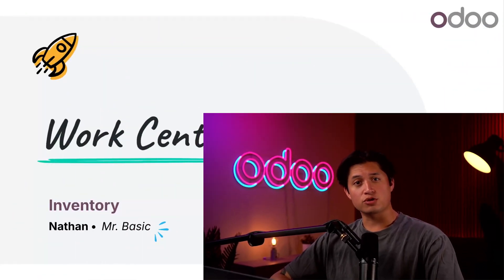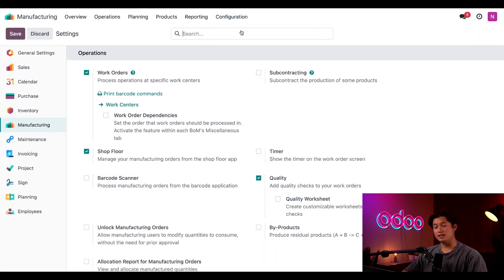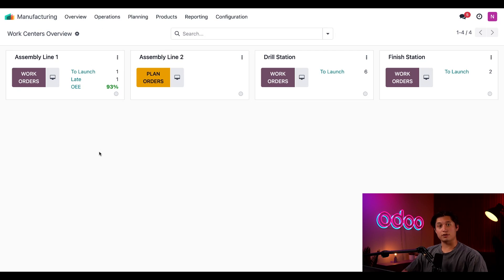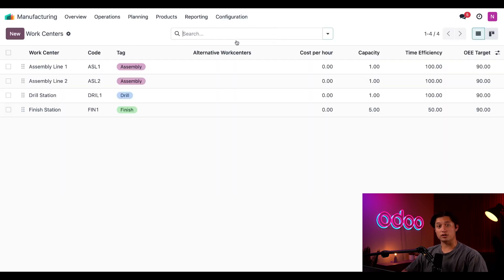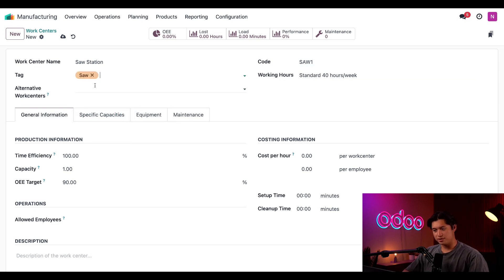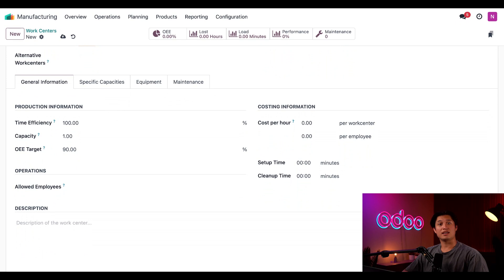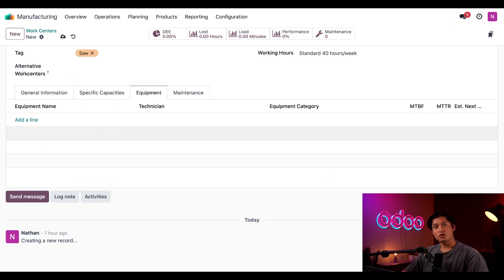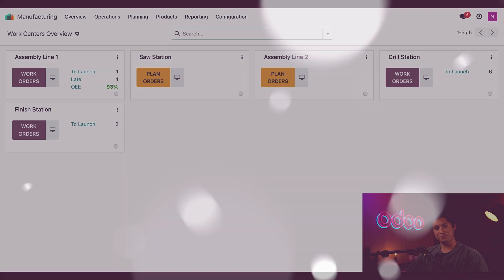Work Center Basics | Odoo MRP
In this video, learn how to use work centers to process work orders at specific locations.

0:00 Intro
0:35 Enable work order
1:04 Work centers overview page
2:14 Create work center
3:41 General Information tab
4:26 Equipment tab
5:09 Conclusion